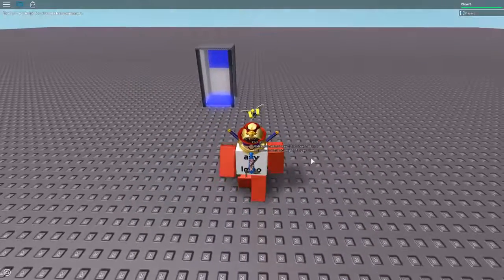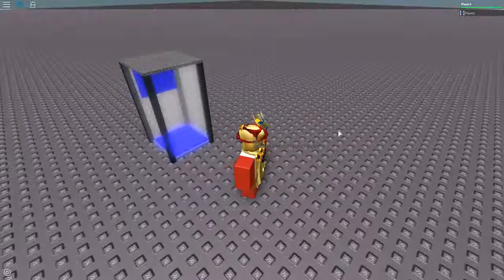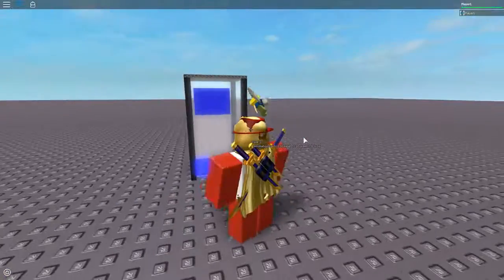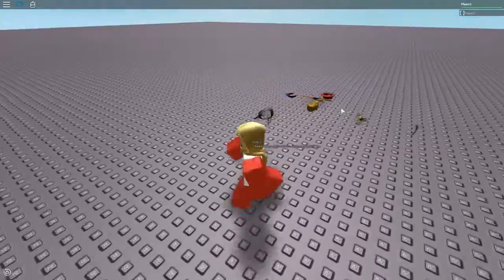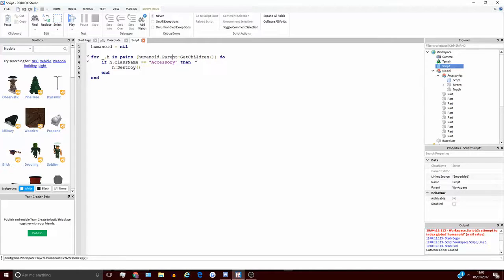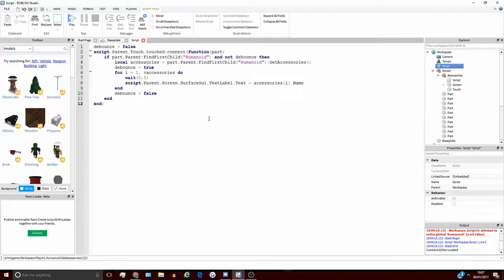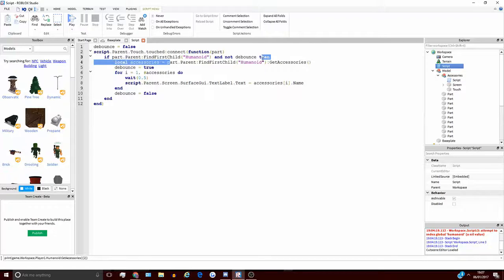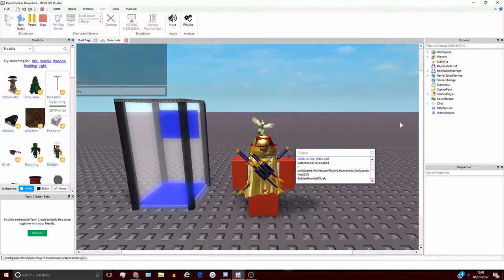GetAccessories tutorial [ROBLOX]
Part of the new Humanoid API.